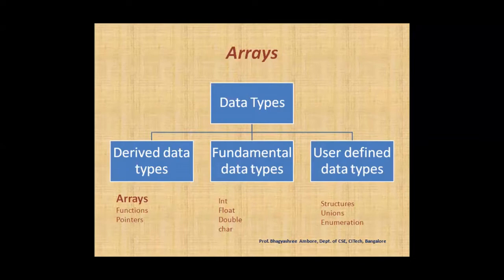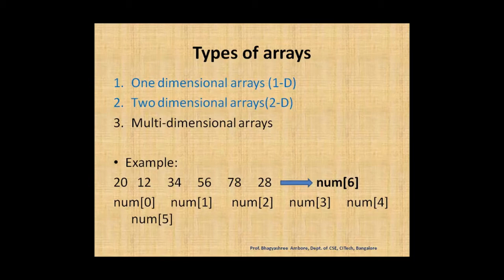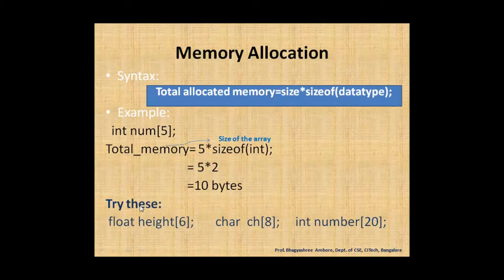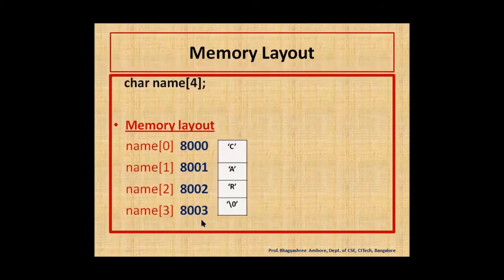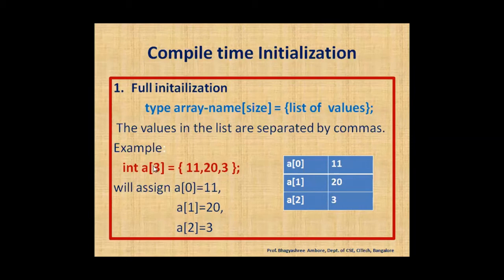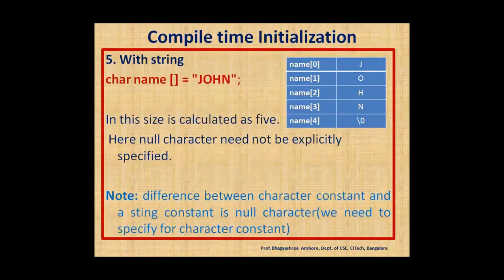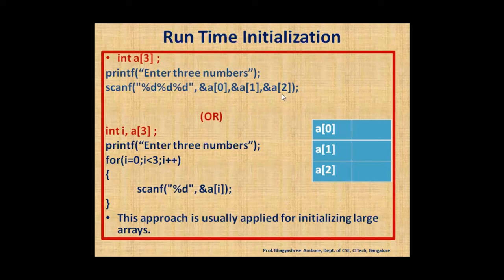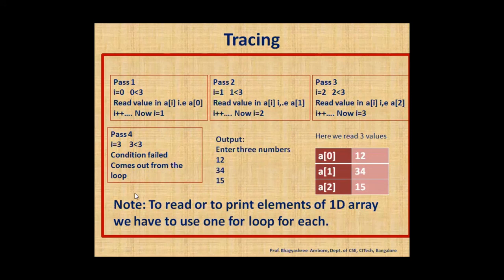BS ONLINE Classes Cambridge Institute of Technology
An array is a data structure that contains a group of elements. Typically these elements are all of the same data type, such as an integer or string. Arrays are commonly used in computer programs to organize data so that a related set of values can be easily sorted or searched.

1D Array declaration and initialization
1D Array |  Module 3 | II SEM | C Programming for Problem Solving | VTU Syllabus | CITech.